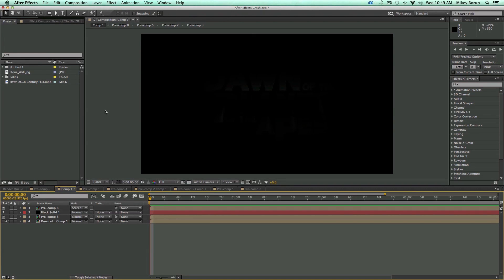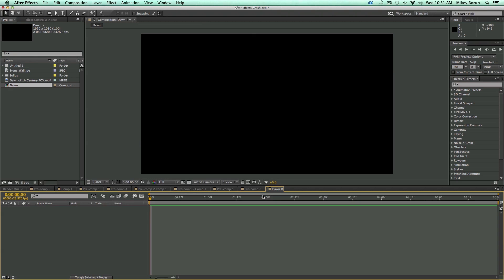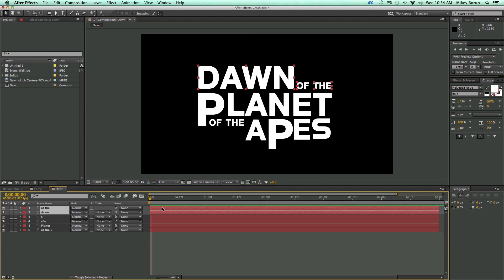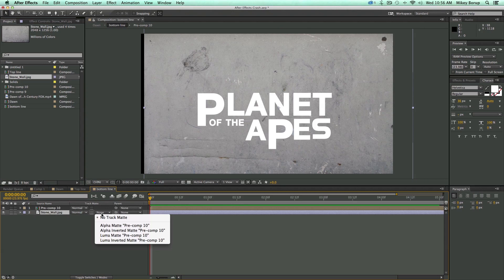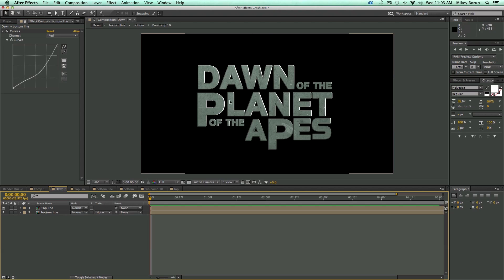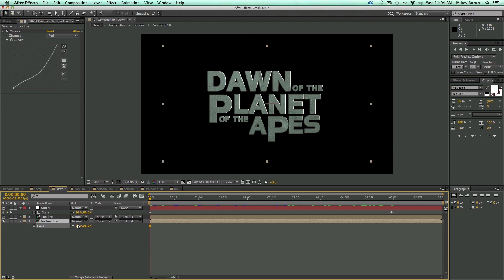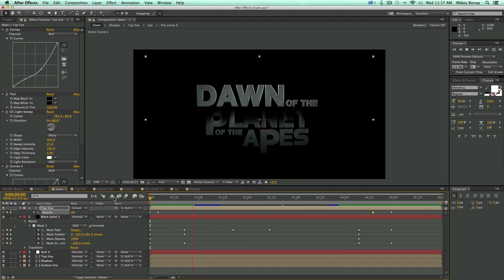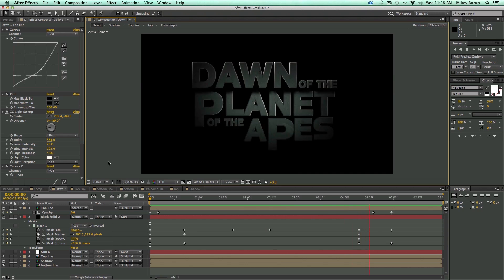Dawn of the Planet of the Apes trailer title after effects tutorial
The new Dawn of the Planet of the Apes trailer just came out, and this is an after effects tutorial on how to do the title at the end of it. This movie looks great and the title was simple yet really cool.  Watch this after effects tutorial to see how I created it completely in After Effects with no 3rd party plugins like element 3D or even cinema 4D

Here is link to the trailer.